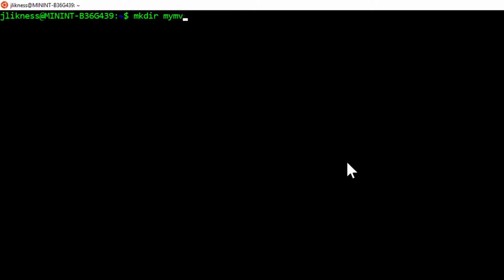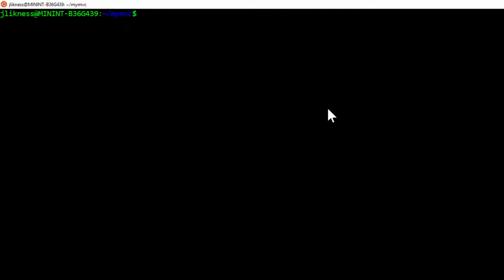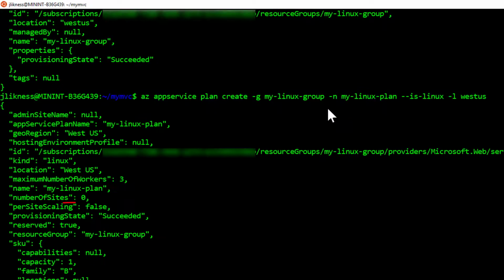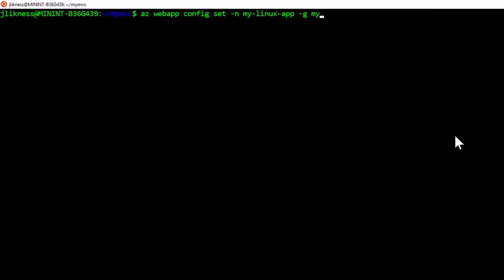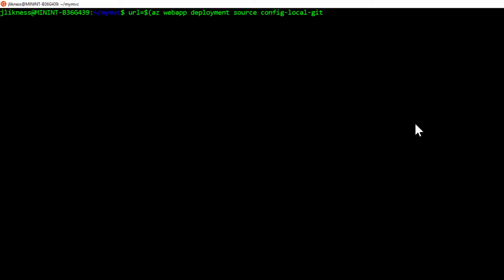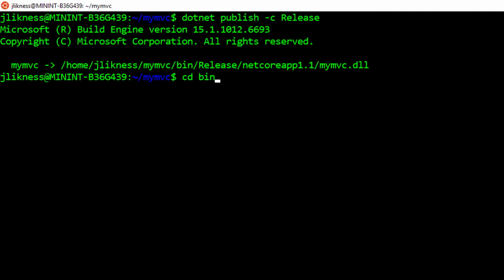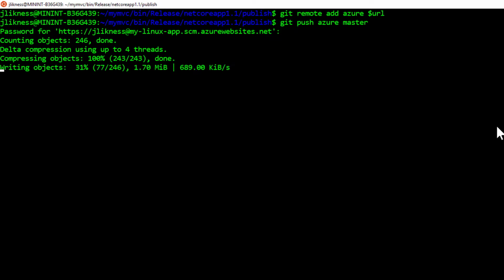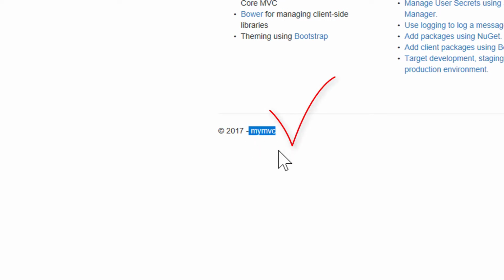.NET Core Linux to Azure App App on Linux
Learn how to quickly create a .NET Core app on Linux, then deploy it to an Azure Web App on Linux in less than ten minutes. Learn more about Azure App Service on Linux